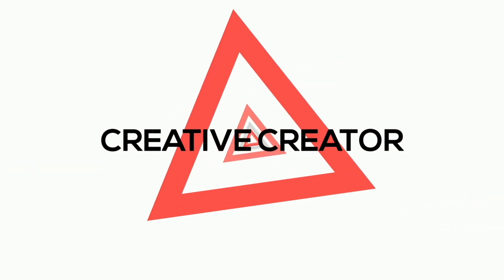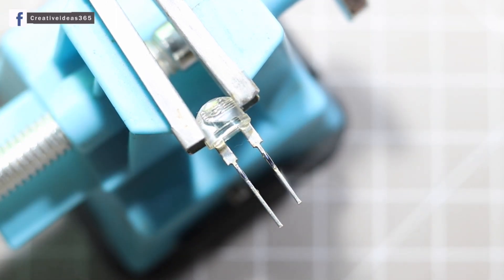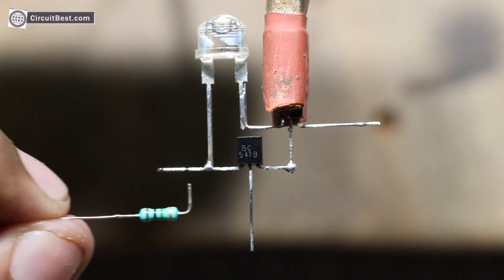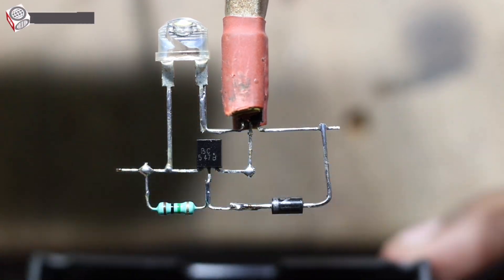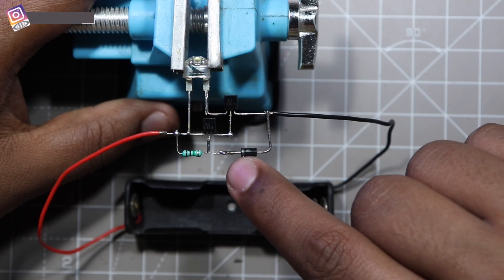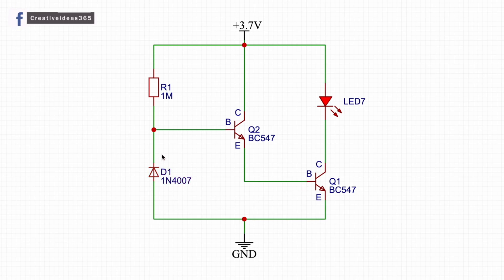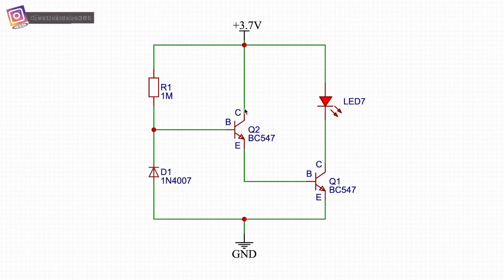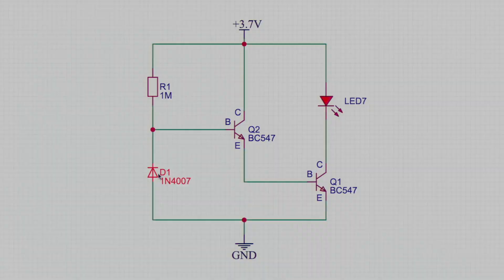Simple Darkness Sensor Circuit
Here I will make a Simple Darkness Sensor Circuit Using 1N4007 Diode without LDR.

 Needed Components Online Link About Top 3 Electronics Projects:

Amazon US:
18650 Battery
18650 Battery Holder
Female Header
3W LED

Amazon India:
18650 Battery
18650 Battery Holder
Female Header
3W LED